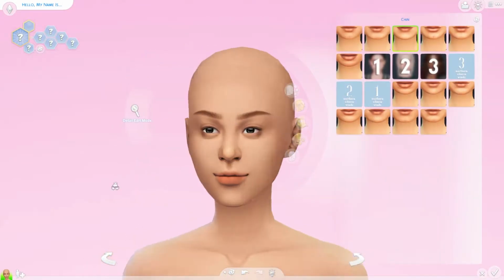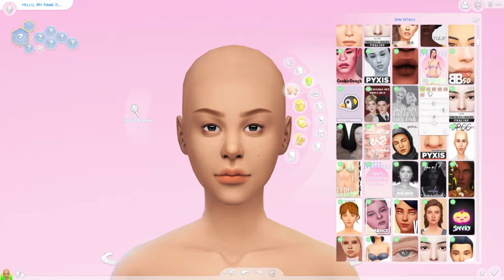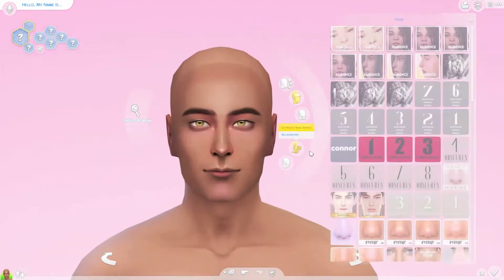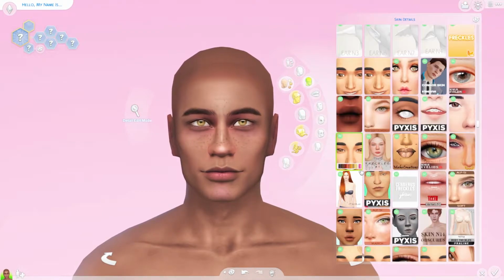Making HOT Sims for My Let's Play | Will one of them be the one? | Sims 4 CAS + CC Links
Hello friends and fellow zombies! Today's video is a Create-A-Sim for three different love interests I made to feature in my Let's Play - "Make it or Break It." *Open for cc links*

Sims 4 Gallery ID: livingdeadgal128